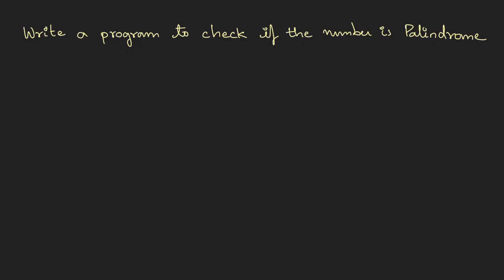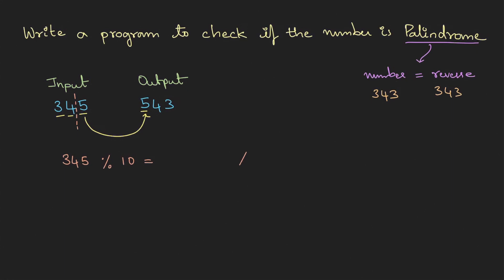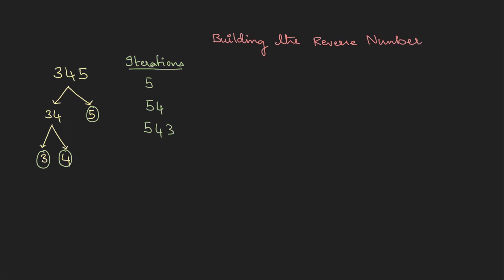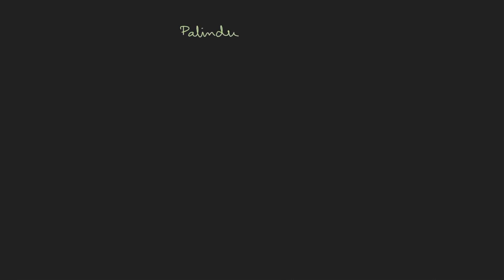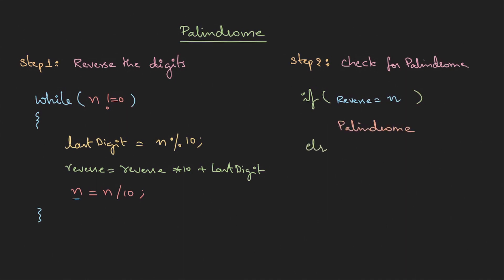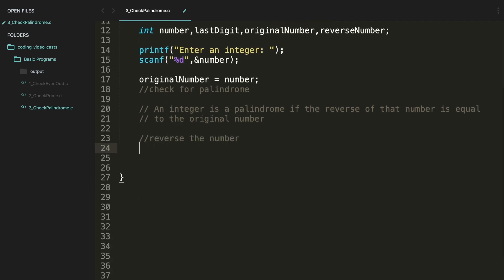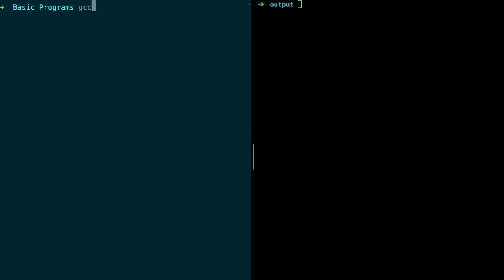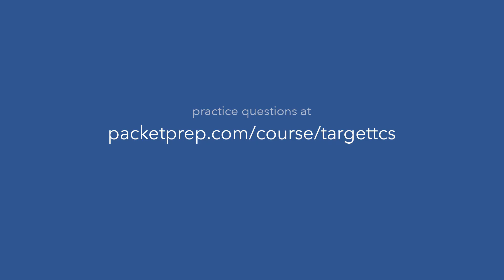L20 - CheckPalindrome - Coding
A palindrome is a word, phrase, number or sequence of words that reads the same backwards as forwards. This lecture gives a detailed view on implementing palindrome program